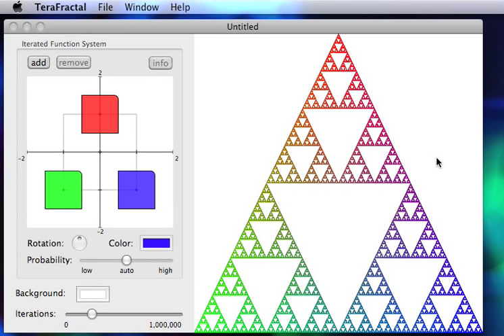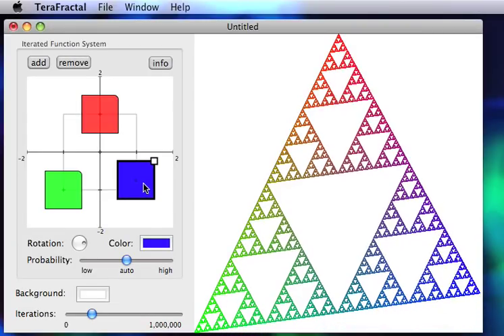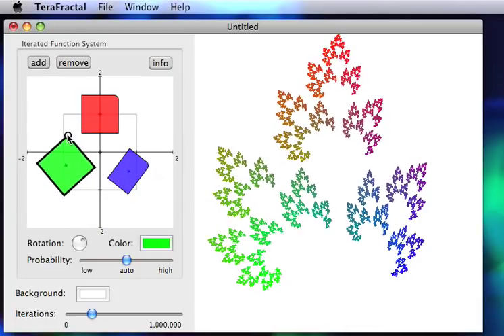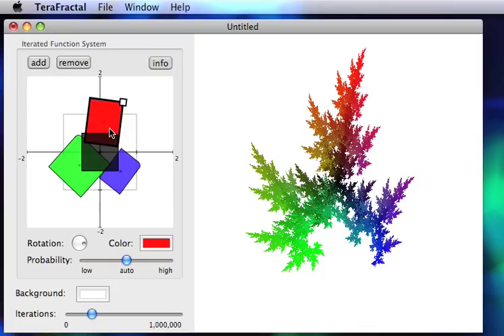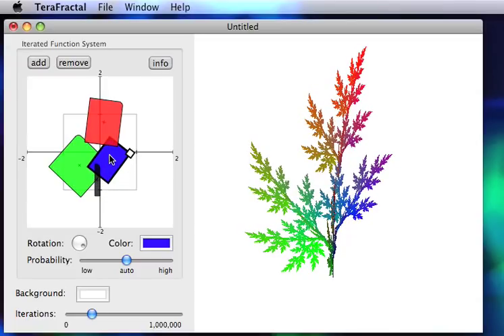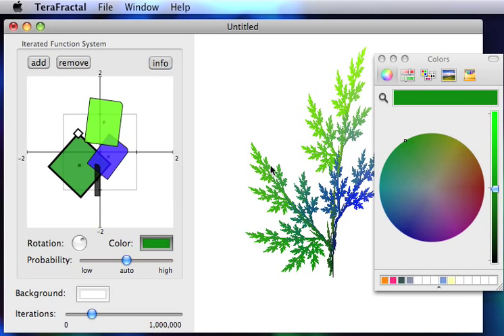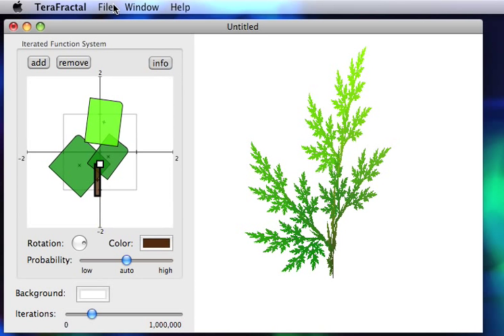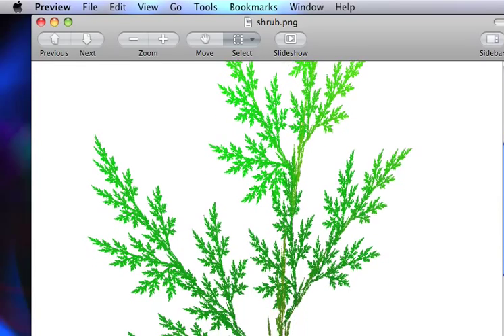TeraFractal shrubbery demo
This demo shows how easy it is to create a lifelike plant using TeraFractal, a free Mac OS X application.

TeraFractal lets you create complex fractal images by manipulating colored boxes in a control window.  Mathematically speaking, each box represents a transformation in an iterated function system -- but you don't need to understand fractal math to have fun with TeraFractal. You simply use the mouse or arrow keys to alter the position (translation), rotation, and size (scaling factor) of each box. TeraFractal updates the fractal image continually as you drag the boxes (using an efficient randomized algorithm). This real-time feedback makes it possible to create lifelike fractals in a surprisingly short time.